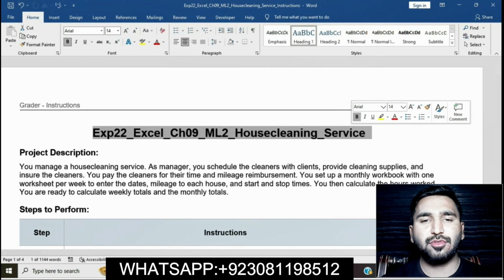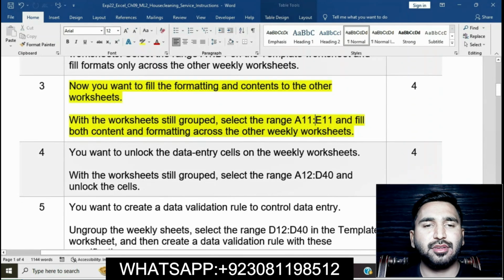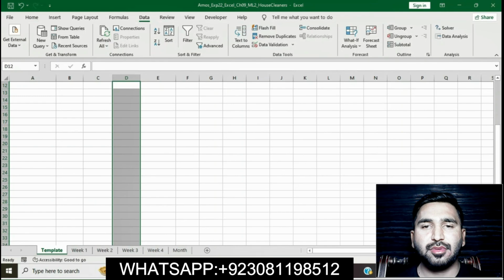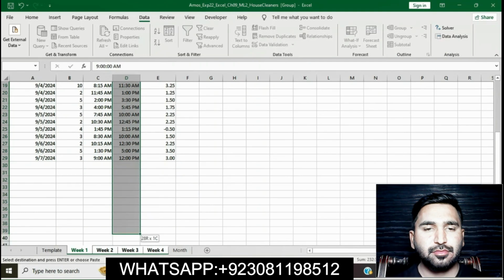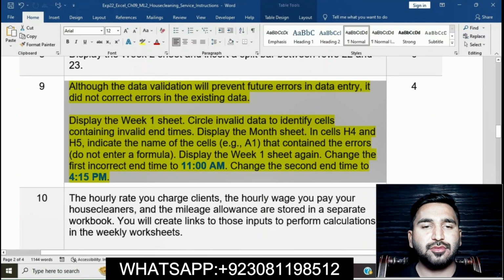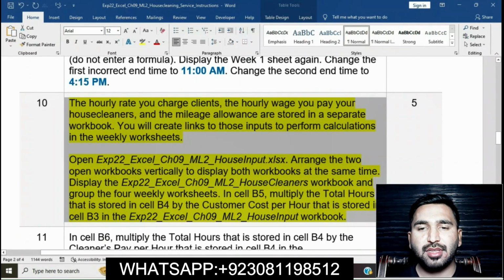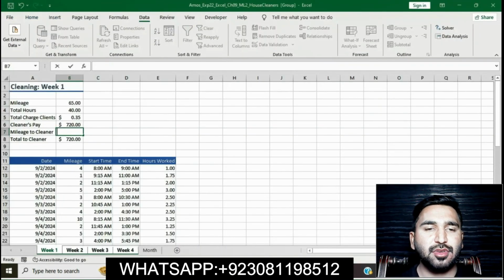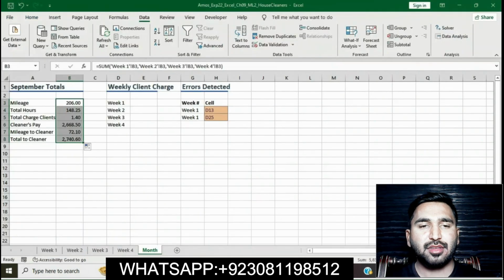Exp22_Excel_Ch09_ML2_Housecleaning_Service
Exp22_Excel_Ch09_ML2_Housecleaning_Service# Exp22_Excel_Ch09_Mid_Leve_2_Housecleaning_Service.xlsx#Exp22_Excel_Ch09_Mid_Leve_2_Housecleaning_Service

Exp19_Access_Ch04_ML1 - Hotel Chain 1.0
Exp19_Access_Ch04_Cap - Foodies Forms and Reports 1.2
GO16_AC_CH01_Grader_1F_AS_Literary Festival Events
IntegratedProject_1 - LaundryUProposal
COMPREHENSIVE FINAL EXAM (2HR 60Qs)

Word Module 8 SAM Project 1b